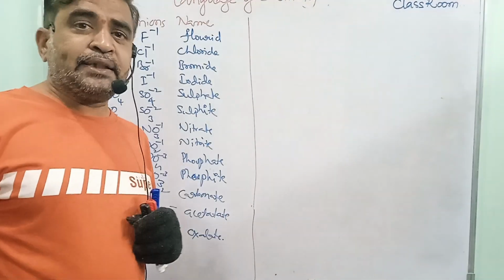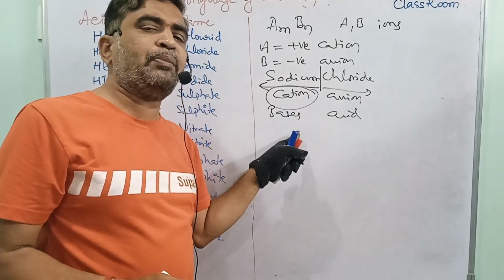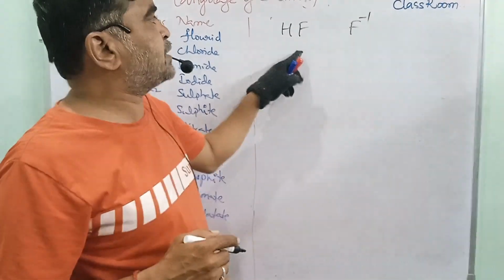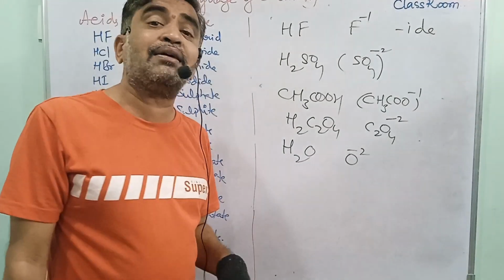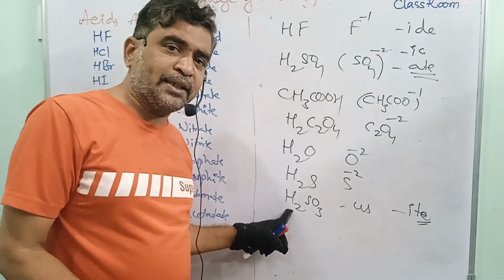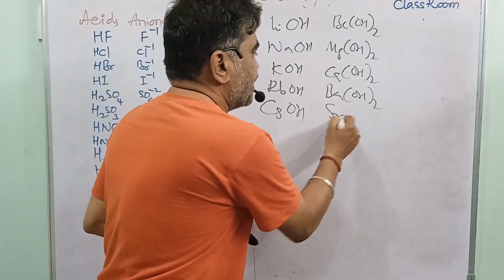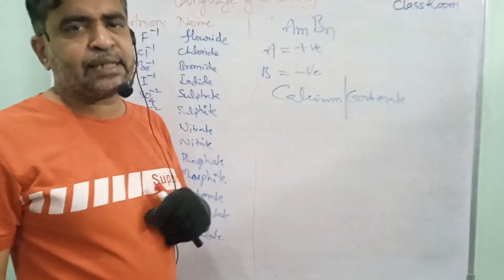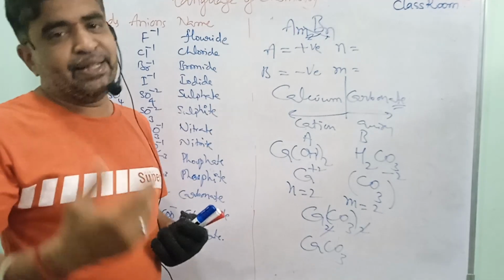Language Of Chemistry | L-2 | The Chemistry Class Room | Eamcet | 11th and 12th